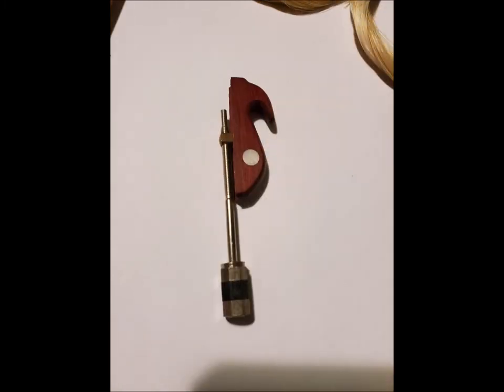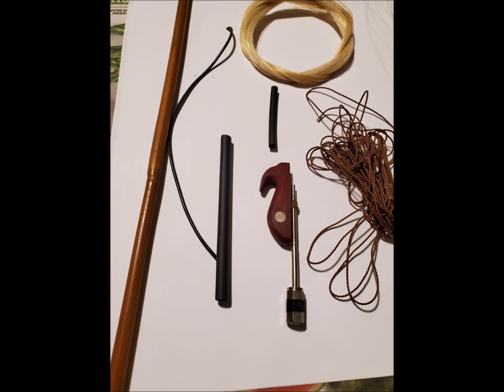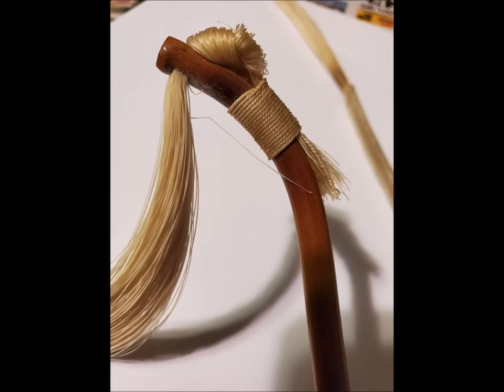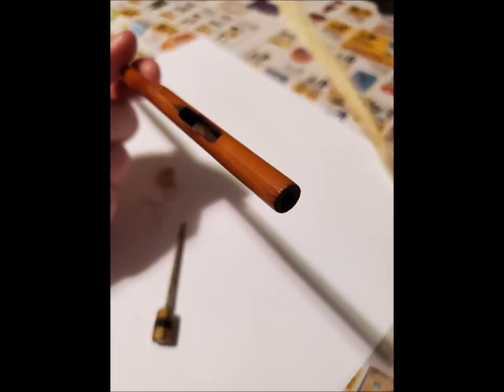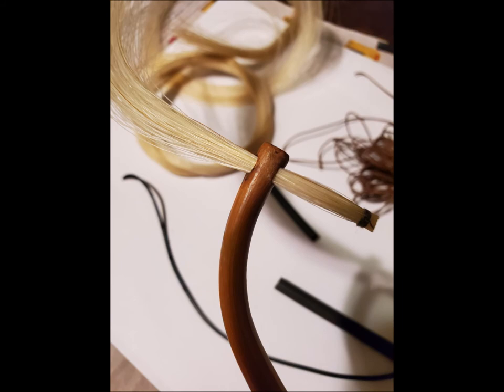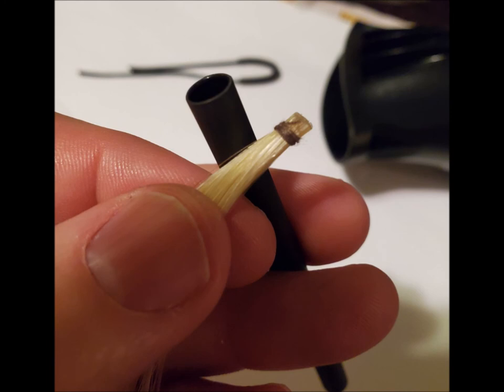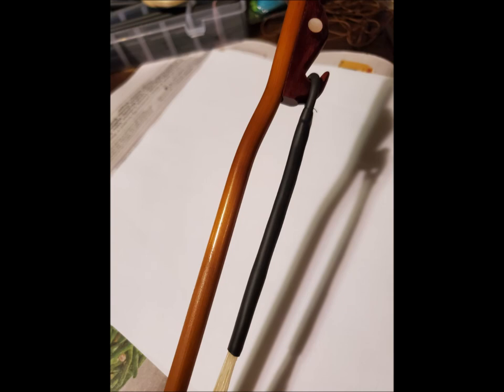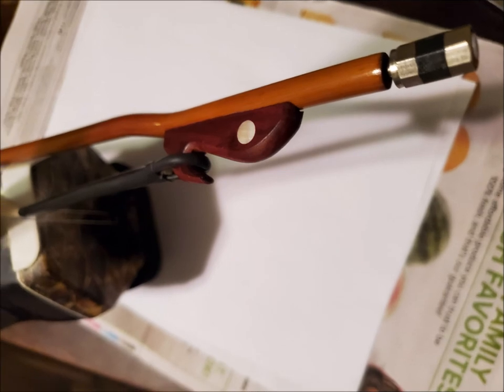Rebuilding My Erhu Bow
Instead of throwing my old Erhu bow away, I decided to rebuild it.  This video is my experience in and parts I used.